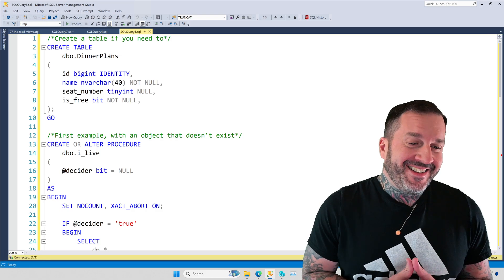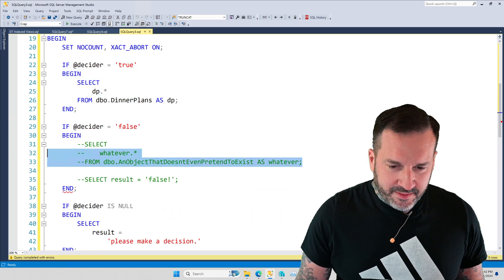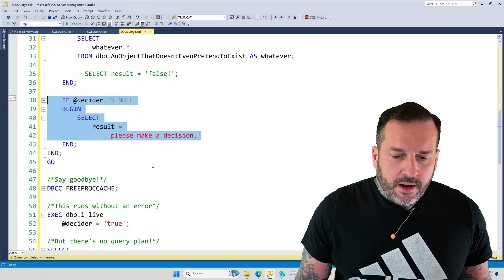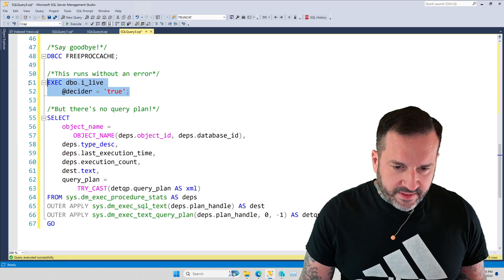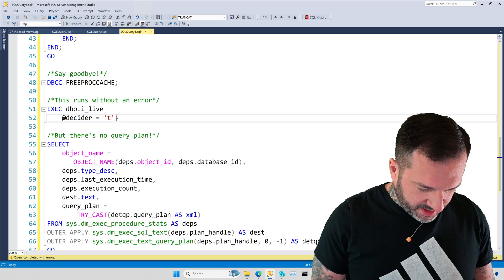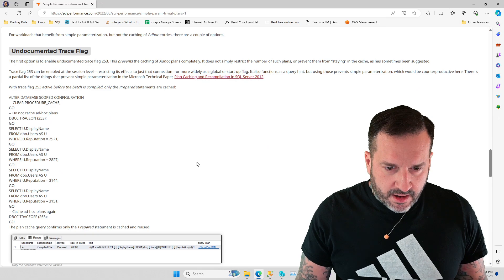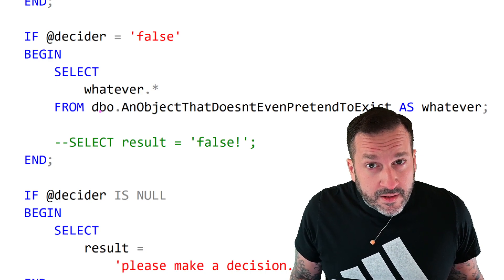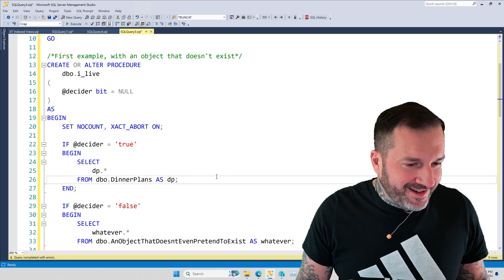Creating Uncacheable Stored Procedures In SQL Server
In this video, I delve into a fascinating and somewhat unconventional topic: creating uncachable stored procedures in SQL Server. The goal is to demonstrate how to craft a store procedure that will never cache any query plans, effectively leaving no trace of its execution in the plan cache. This can be particularly useful for consultants or developers who need to run potentially suspicious queries without leaving evidence behind. I walk through the process step-by-step, creating a simple stored procedure with conditional logic that references non-existent tables and null values, ensuring SQL Server cannot cache any plans for it. Along the way, we explore why this happens and how it relates to deferred compilation and sensitive operations like decrypting asymmetric keys. Whether you find value in this niche technique or simply enjoy learning about SQL Server's inner workings, I hope you found this video informative and engaging.

📑 CHAPTERS

HH:MM:SS - Chapter Title
00:00:01 - Introduction and Context
00:01:29 - Creating Uncachable Store Procedures
00:03:56 - Execution Plan Analysis
00:07:07 - Additional Scenarios for Uncachable Plans
00:09:16 - Conclusion and Call to Action